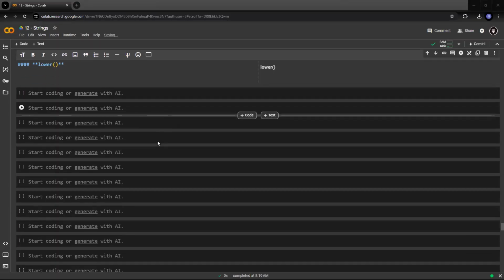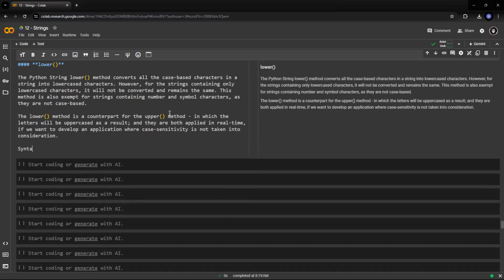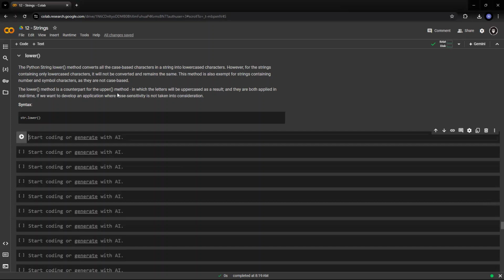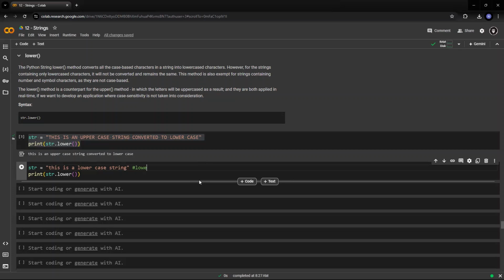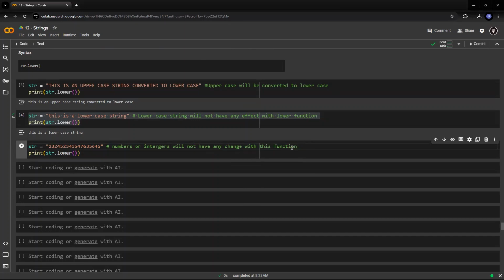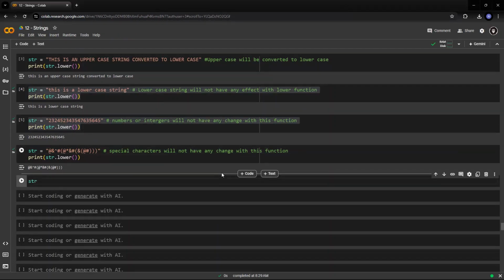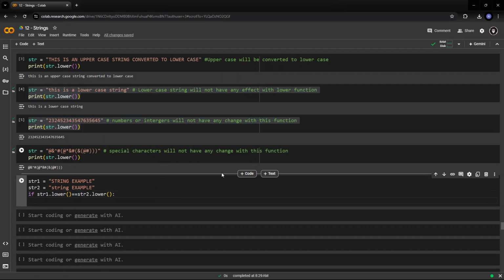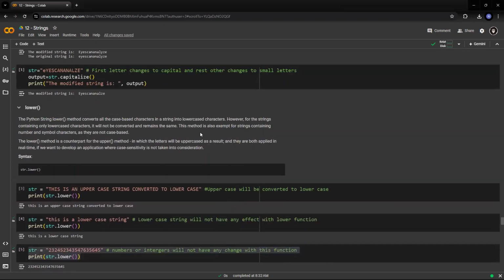PYTHON - Strings - Methods - Case Conversion - lower